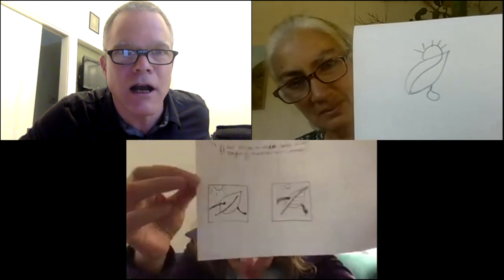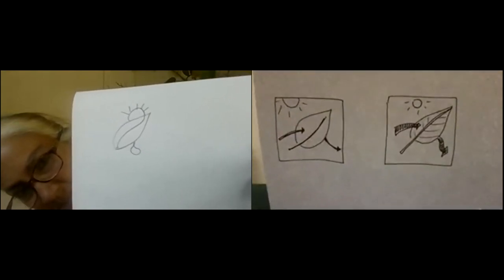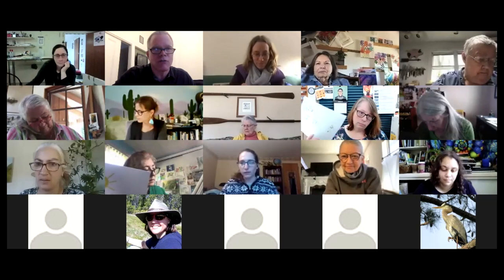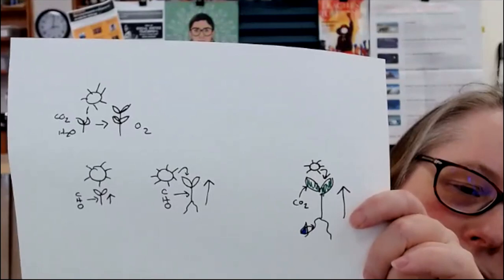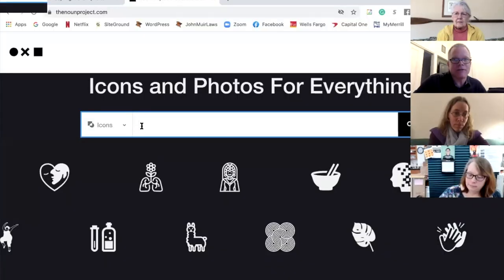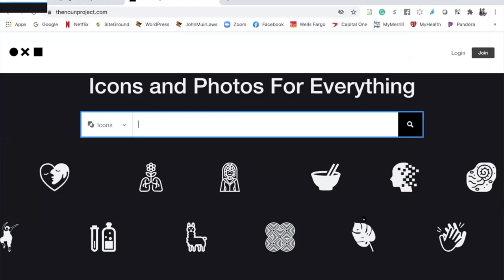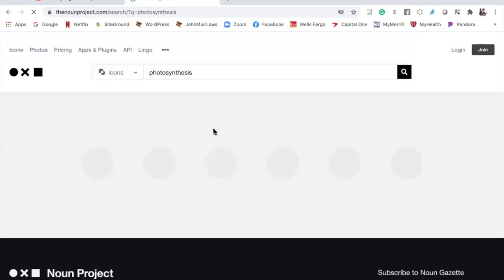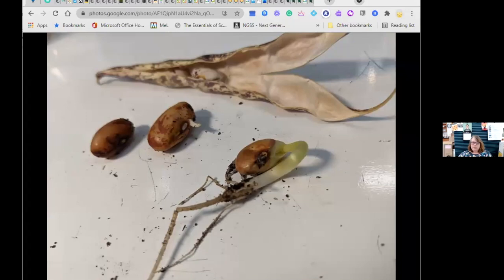Connecting journaling with other activities and lessons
How can you weave the benefits of nature journaling throughout your curriculum either in the classroom or at home? In this discussion forum with Nature Journal Educators, we discuss using journals to focus a set of lessons, weave aspects of journaling throughout any curriculum to enhance reflection, and using aspects of sketchnoteing to engage students in teacher-driven presentation or in their own notes.